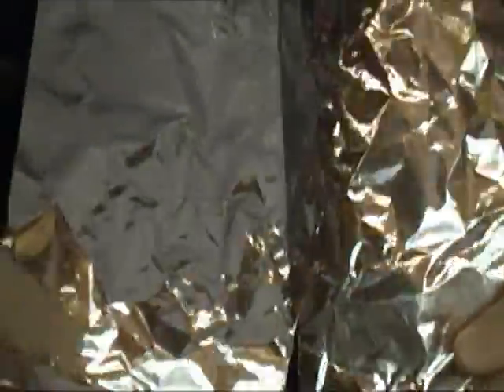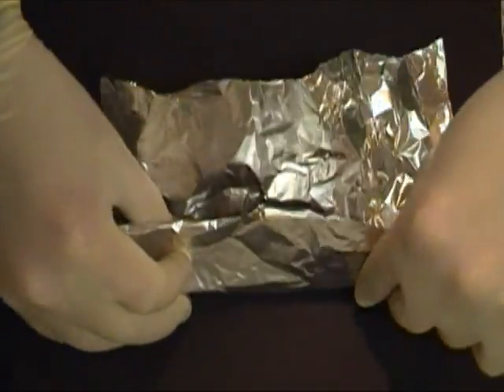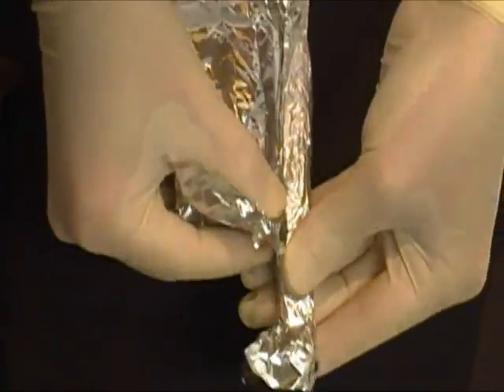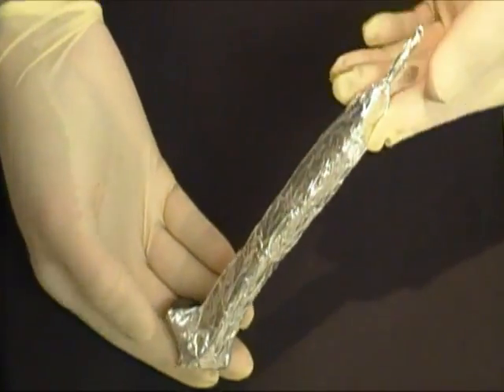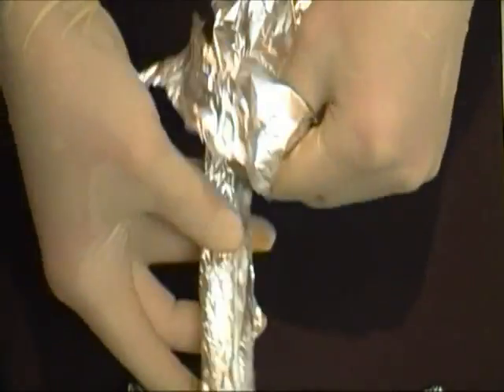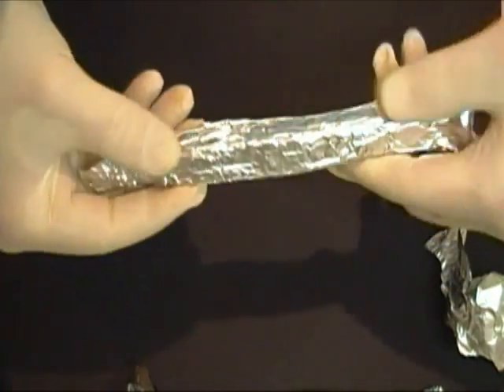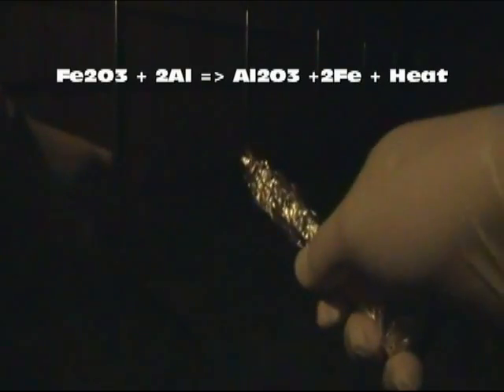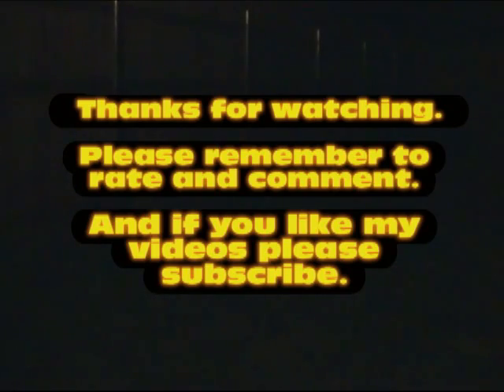Use chemistry to make a fire in a pinch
Knowledge in chemistry can be useful for any situation life throws at you. In this video I will show you how you can use 2 pieces of rusty iron and aluminum foil to make showers of sparks. Besides being pretty and fun to make it could come in handy if you need to build a fire without the usual means of doing so.